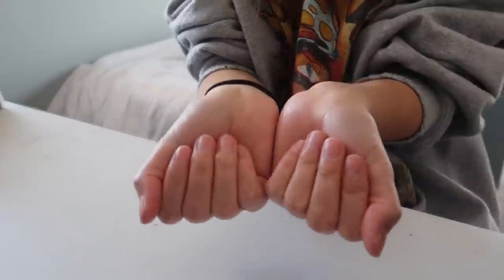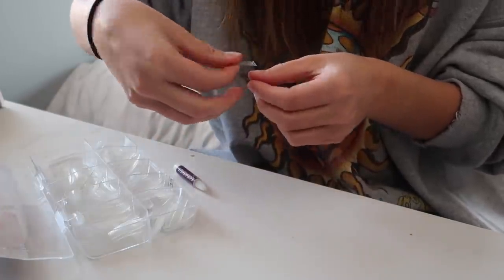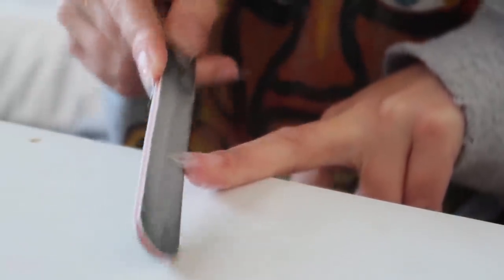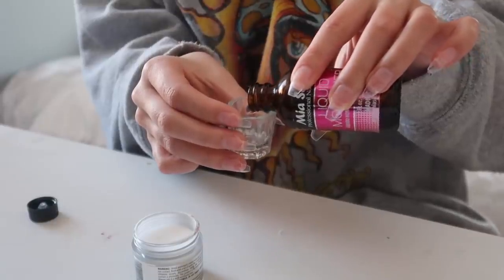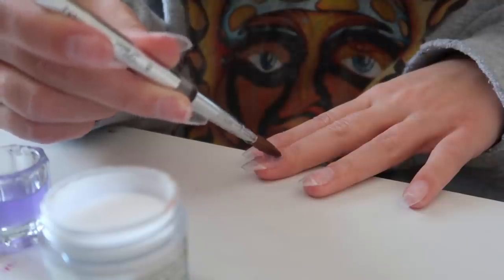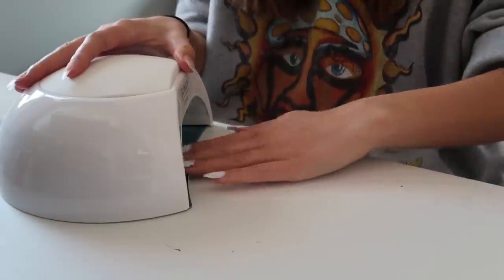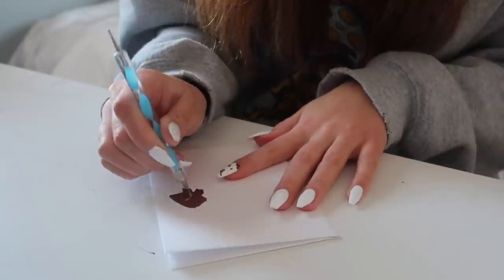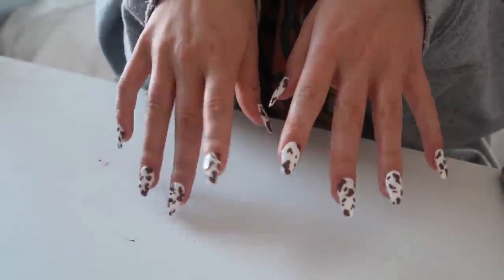how I do trendy acrylics at home, easy and affordable!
FINALLY I show you how I do my nails lol. If you try this out for yourself send me pictures or tag me so I can see!!! Hope this video was very helpful to you! Remember literally everything I showed was from amazon so they're better be no confusion!